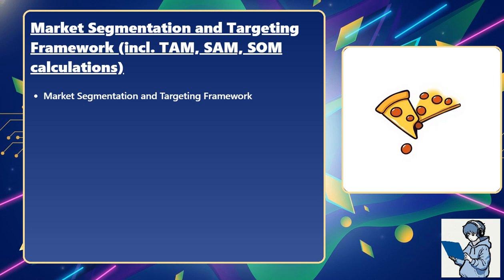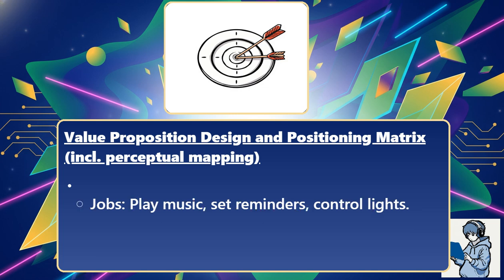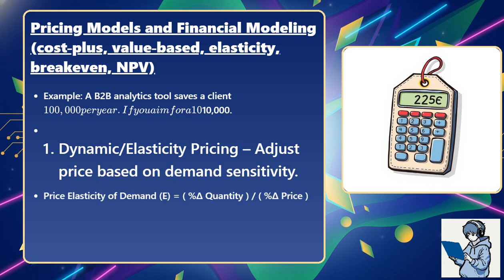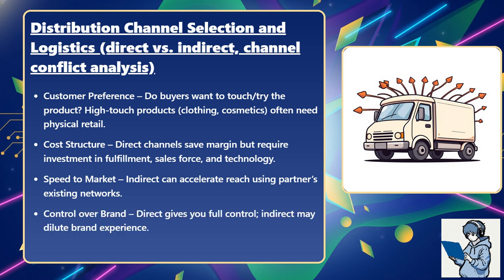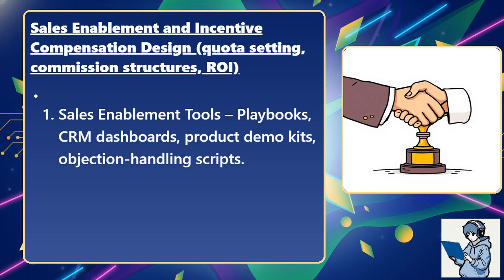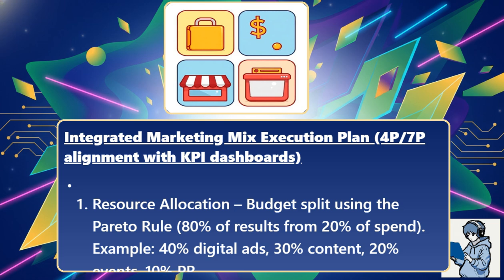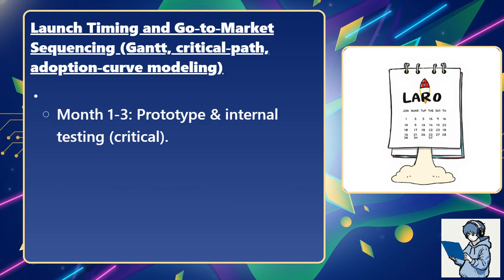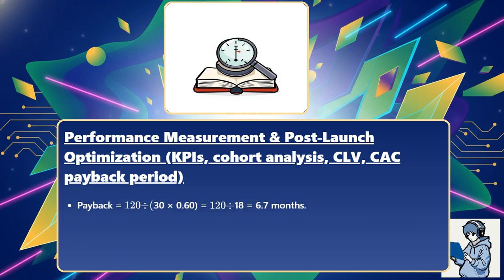[97] Go-to-Market (GTM) Strategy for New Products (Product Management) For MBA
Master Go-to-Market (GTM) Strategy for New Products (Product Management) For MBA in Minutes! | Complete Educational Breakdown

        In this video, we provide a detailed explanation of Go-to-Market (GTM) Strategy for New Products (Product Management) For MBA.

        What you will learn:
        ✅ Step-by-step breakdown of Go-to-Market (GTM) Strategy for New Products (Product Management) For MBA

detailed_explanation_on_go-to-market_
deep_explanation_of_go-to-market_